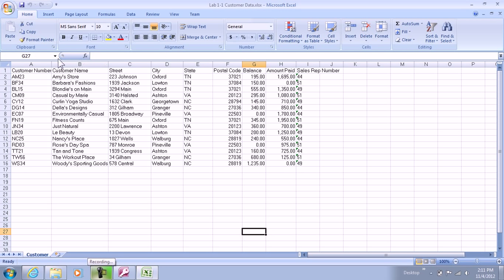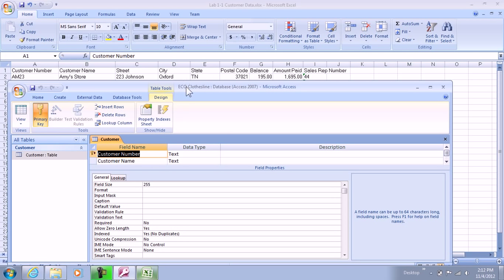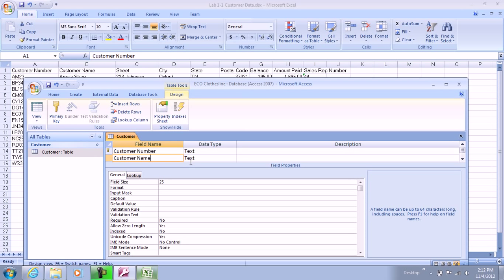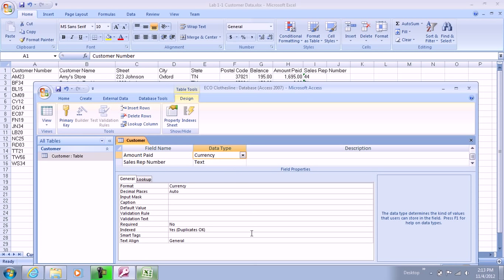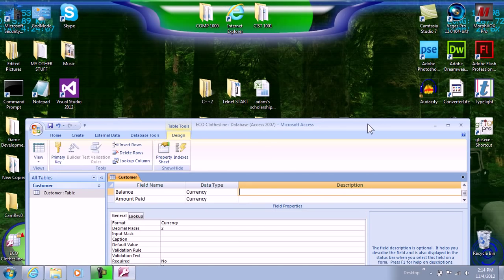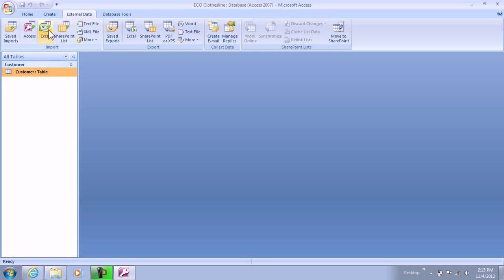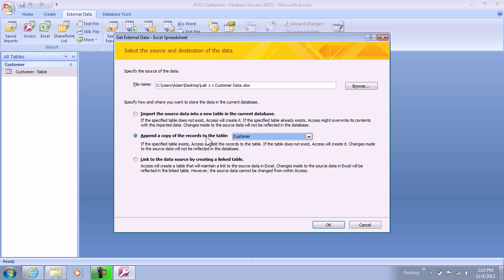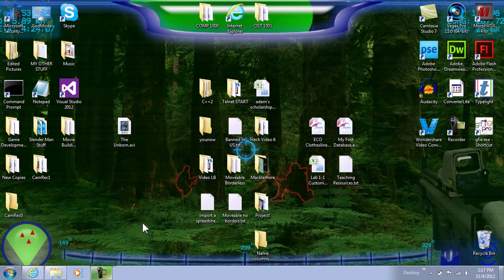How to Import Excel Spreadsheets to Access Databases